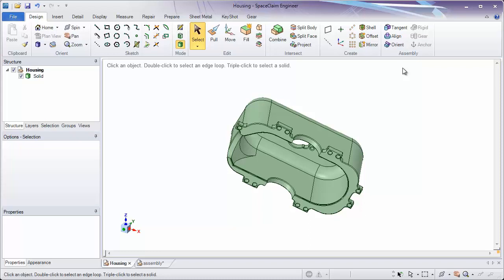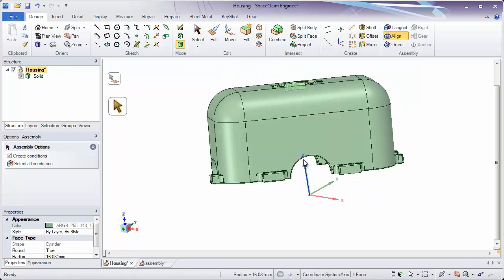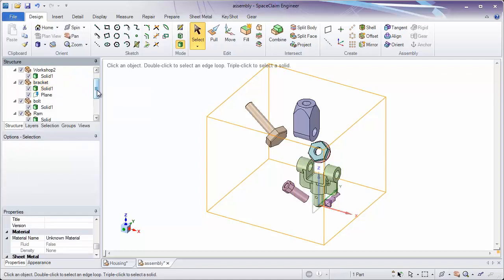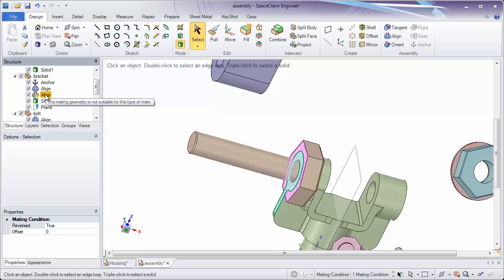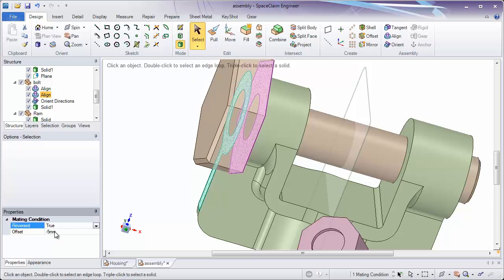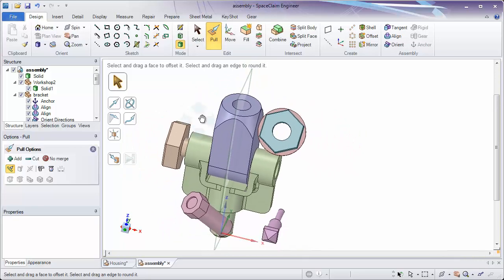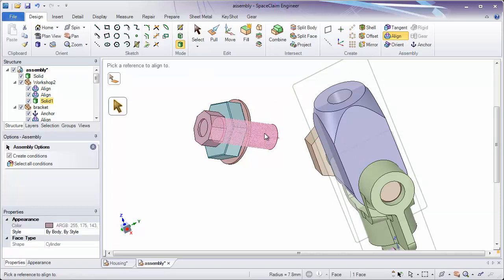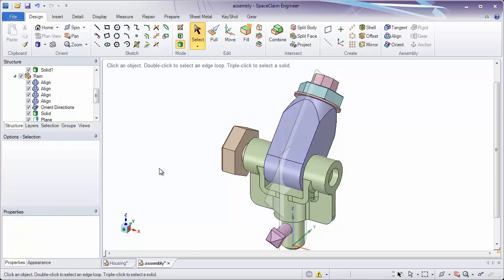SpaceClaim Tutorial 4.2 Assembly Tools